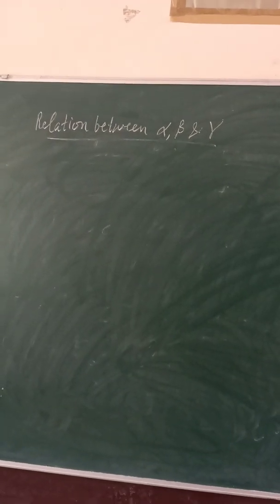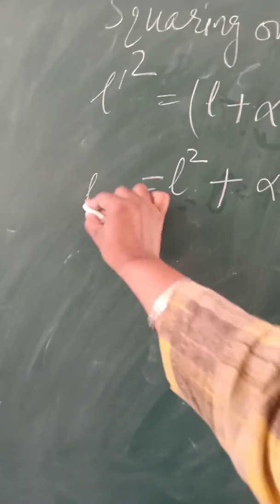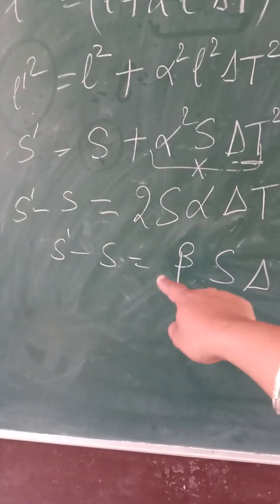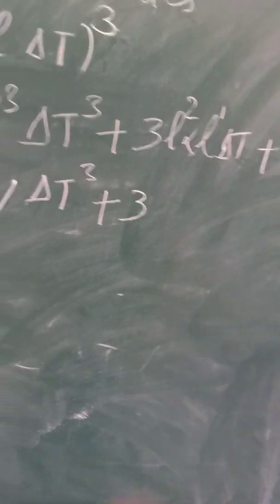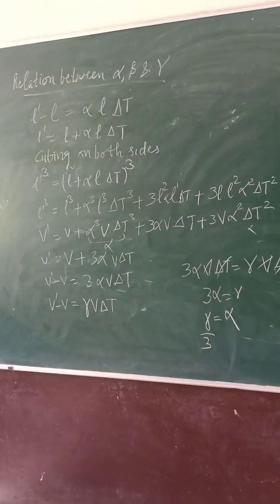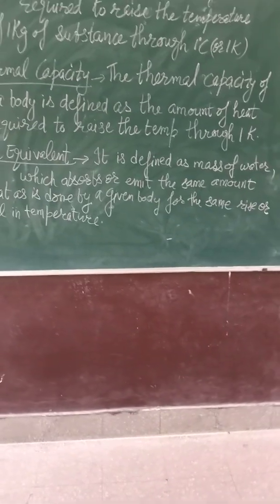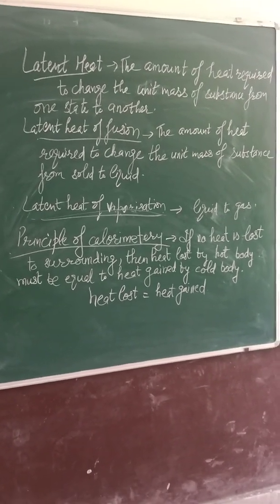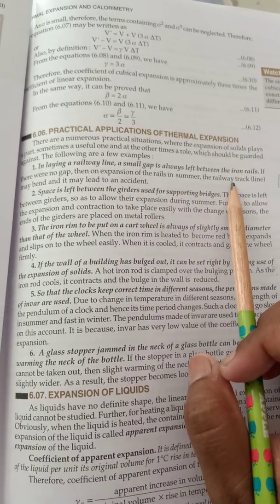Class11-- unit 8 ...ch1..relation between coeff. Of thermal expansion and definitions